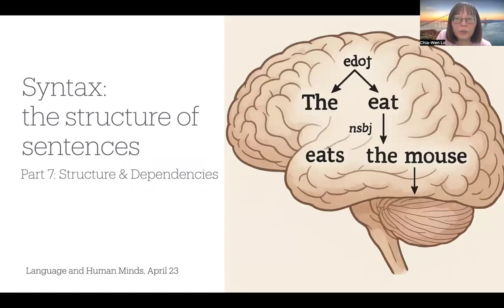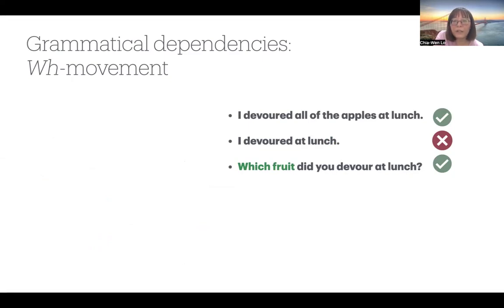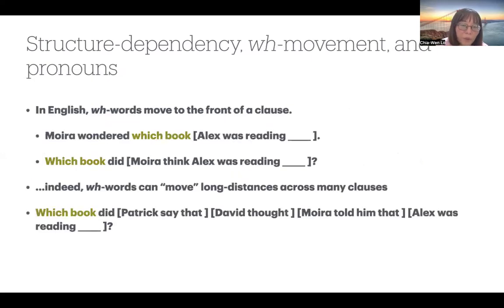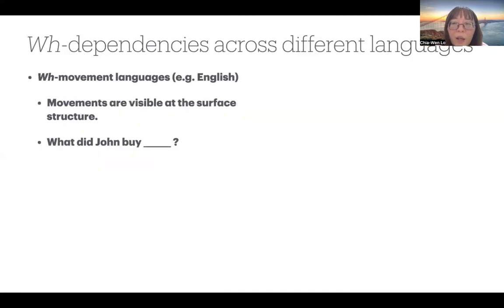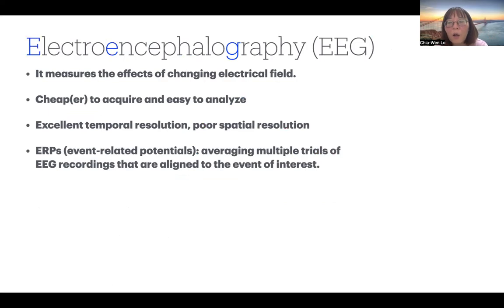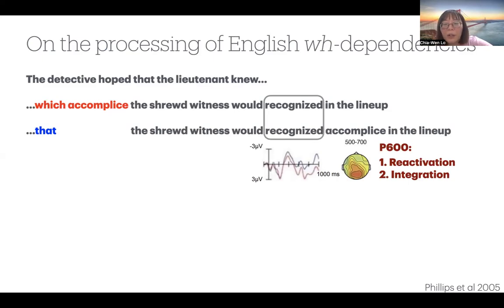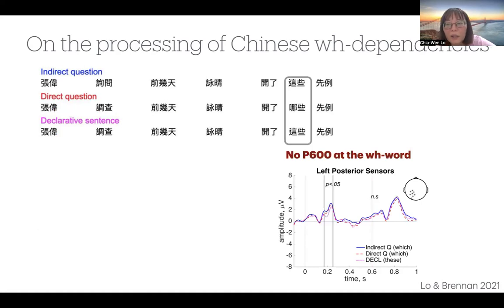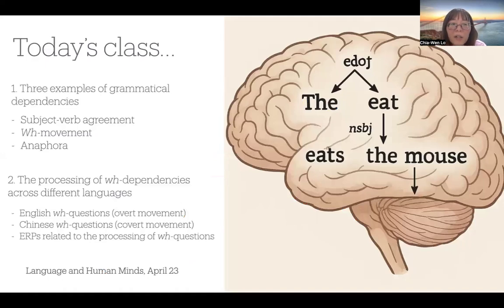Teaching demonstration - Syntax: structure of sentences